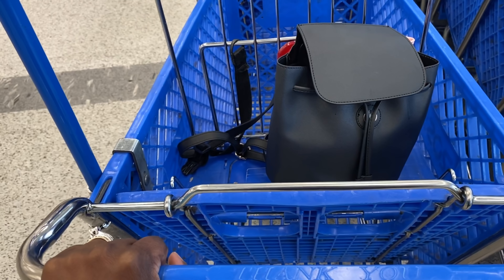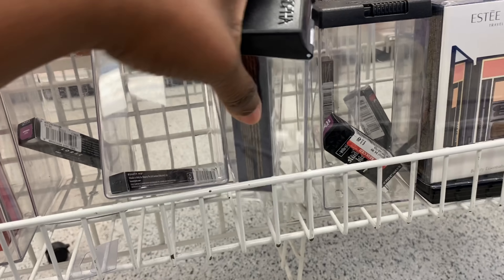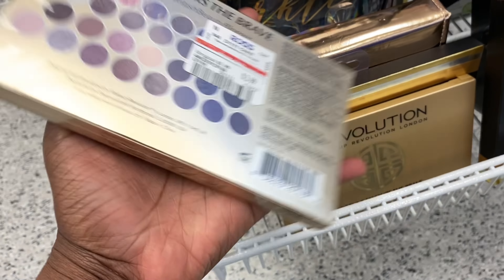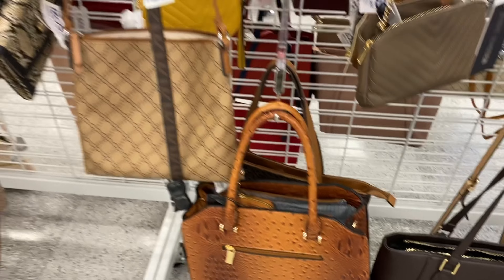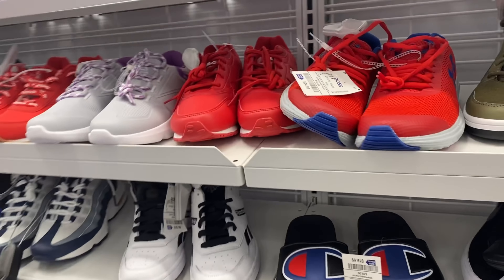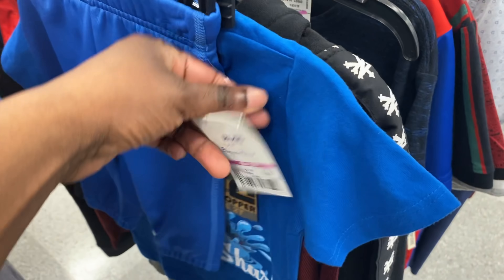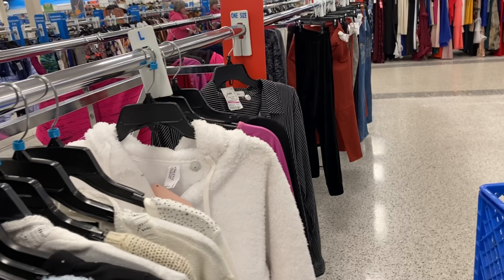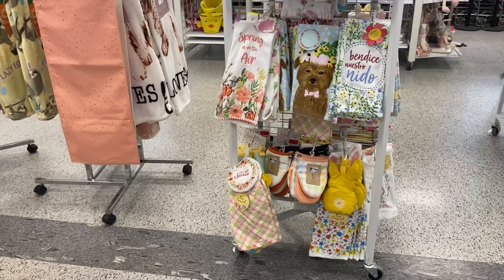Ross Dress For Less! Monday Markdowns! Shop With Me!